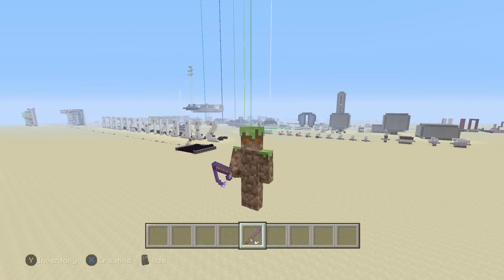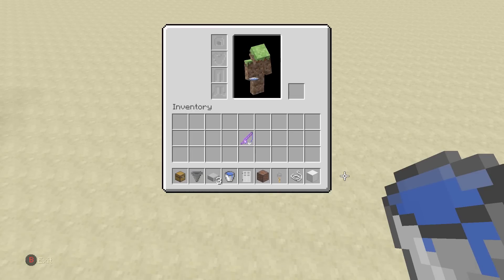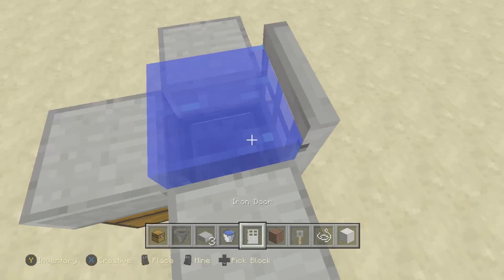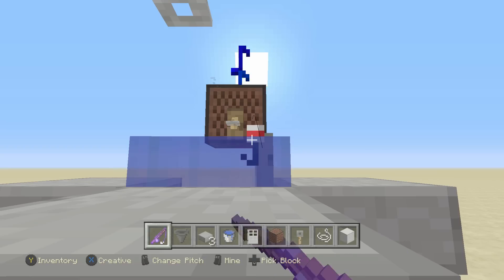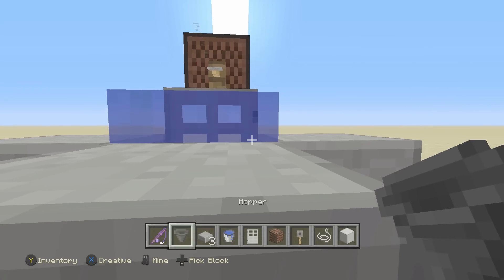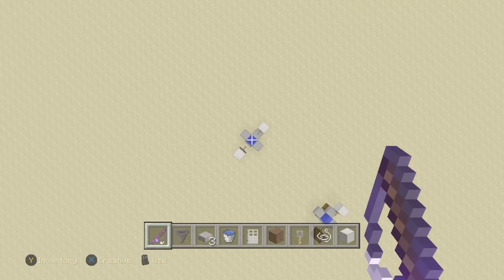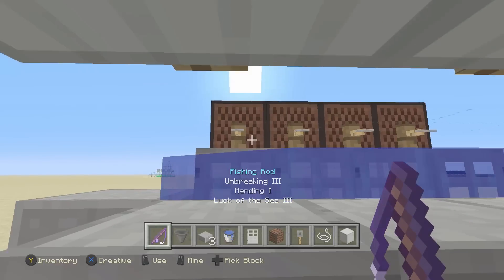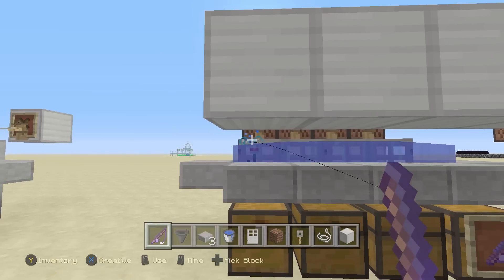Minecraft NEW Simple AFK Fish Farm Tutorial! Xbox Ps4 Ps3 Wii PE PC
NEW WORKING Super simple AFK fish farm tutorial! WORKS IN TU59+ One wide tileable! And is very cheap! Build it in 30 seconds!

How to AFK Properly! youtu.be/351b57utVOw

Got a video you want me to make? Let me know down below!
I read every comment and i reply to a lot :)

Saturday
Sunday
Tuesday
Thursday

Uploaded 7/25/17 in Minecraft 1.12/CU 48(TU 56) on Xbox one.